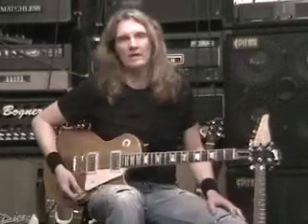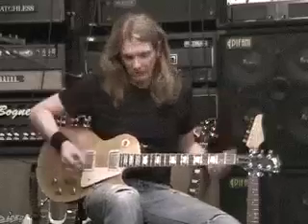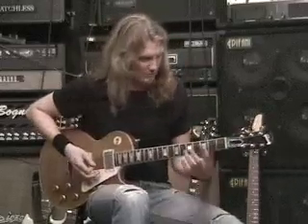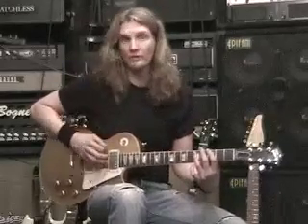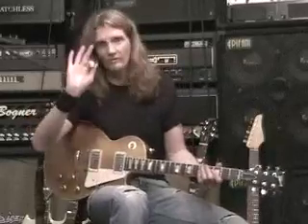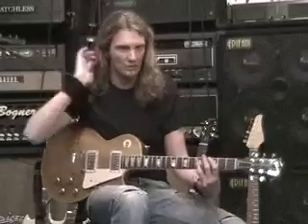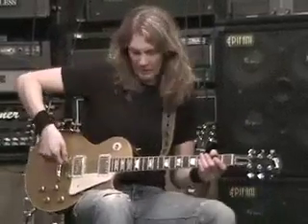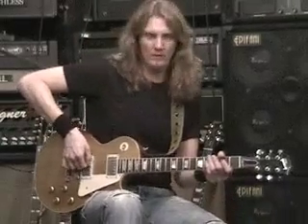Joel Hoekstra on Distorted Rhythms 3 of 10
Joel Hoekstra '80s Rock Guitar Lesson:
The Rock of Ages and Night Ranger guitarist talks about his craft. See the companion piece, "Joel Hoekstra's 80s Rock Boot Camp," written by Jude Gold, in Guitar Player Magazine.